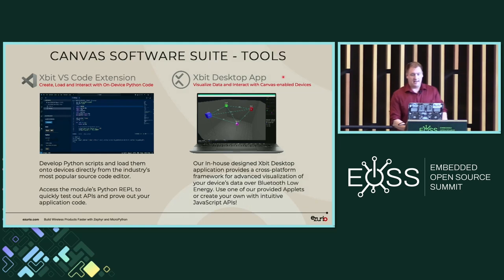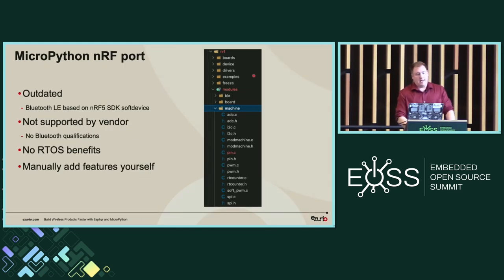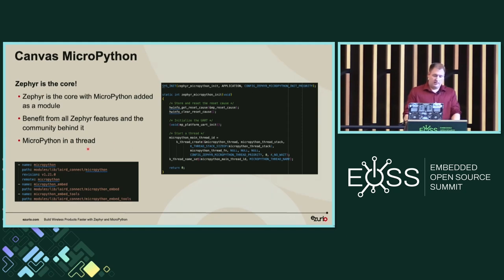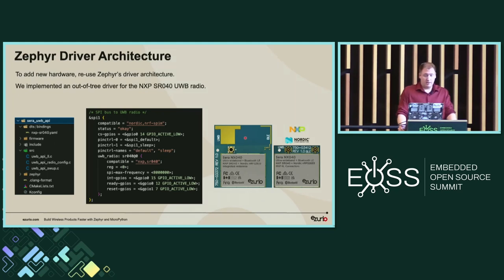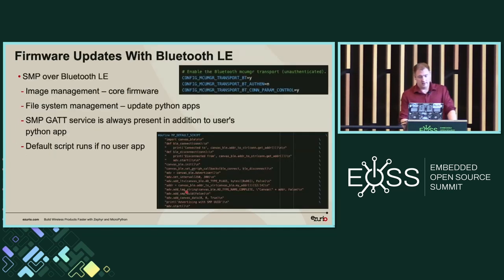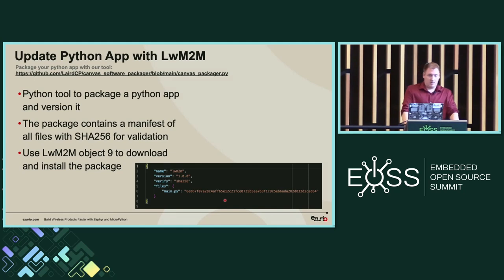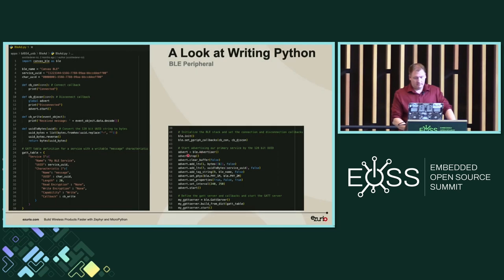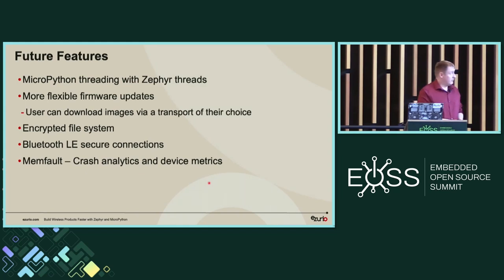Build Wireless Products Faster with Zephyr and MicroPython - Ryan Erickson, Ezurio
Building products with Zephyr speeds up time to market, but the learning curve can be steep at first. IoT products have a lot of moving parts and putting them all together to create a successful product is challenging. How can we, as product development enablers, make it easier for customers to build their products? At Ezurio we have built a software platform called Canvas Software Suite. This software platform uses Zephyr at its heart and MicroPython runs ALONGSIDE Zephyr allowing end users to focus on their business logic instead of worrying about the low-level details and interactions of the firmware. By running MicroPython in a Zephyr thread, the platform can take advantage of all the subsystems Zephyr already offers. MicroPython APIs provide end users access to the powerful subsystems present in Zephyr including BLE, networking, and TLS security using the Python language. This talk will discuss the software architecture and highlight how it is different from existing implementations and explain why it is a better solution for end users.